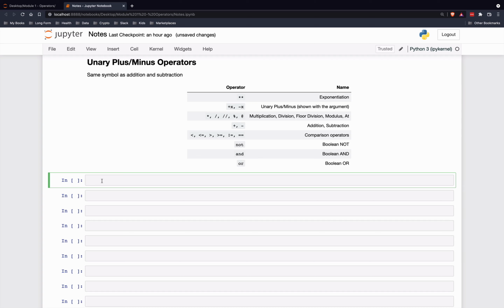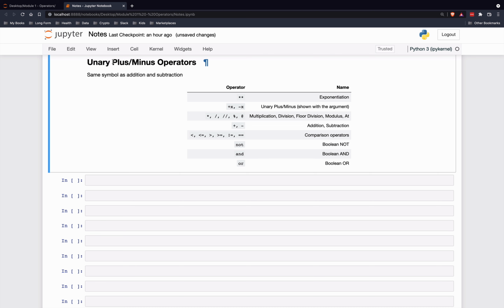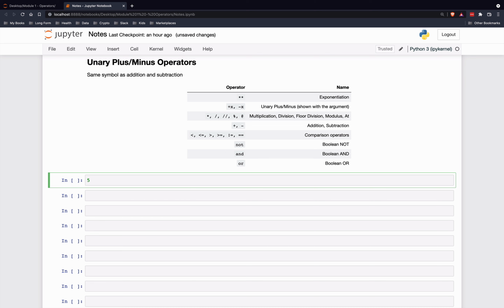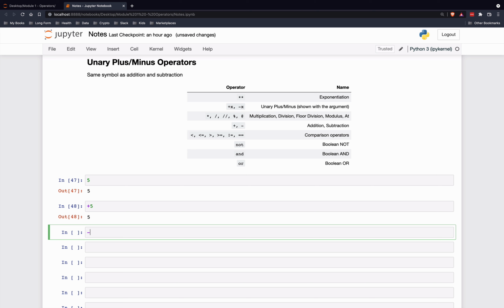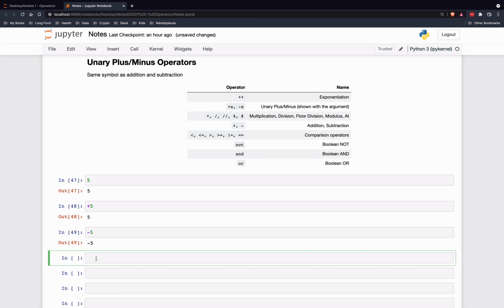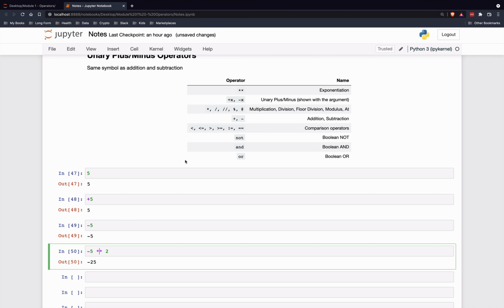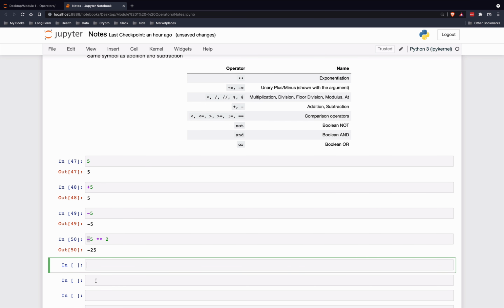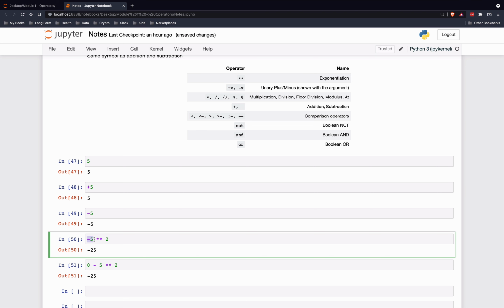08 Unary Plus and Minus Operators